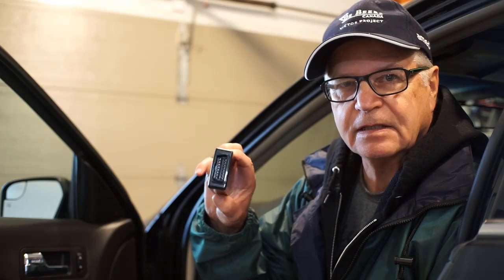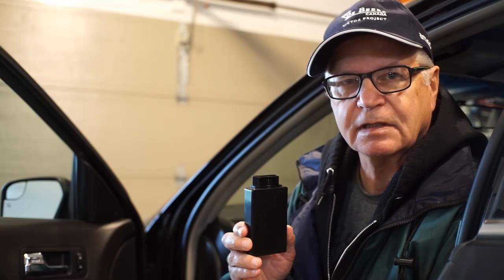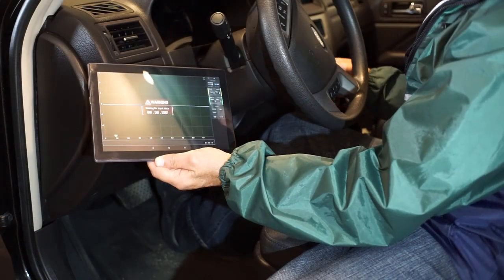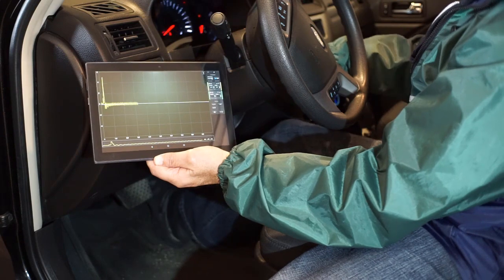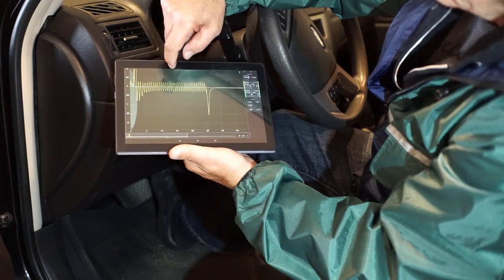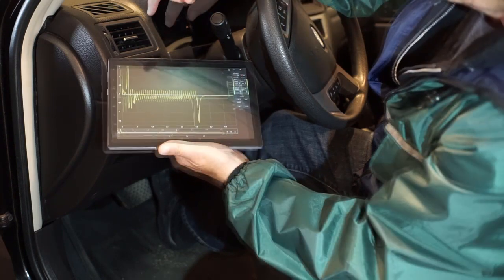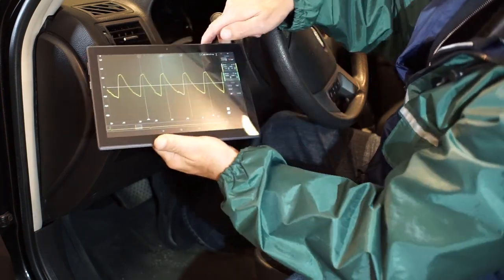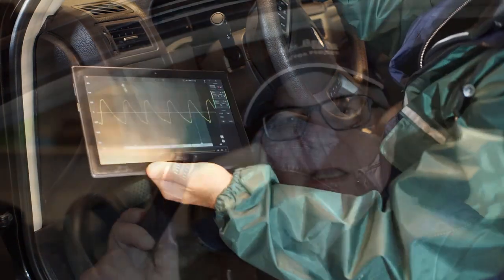GADGETS#74 - RELATIVE COMPRESSION DONGLE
A BLUETOOTH DLC DONGLE that performs wireless relative compression tests!